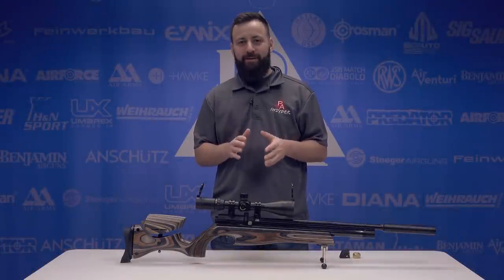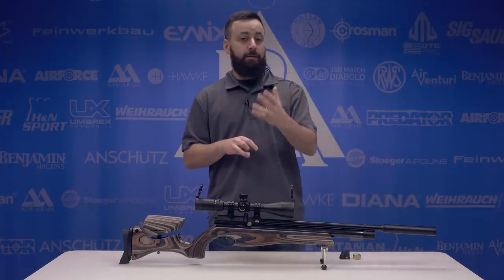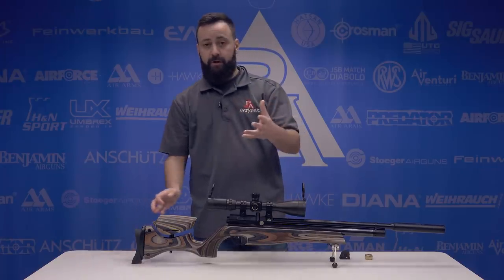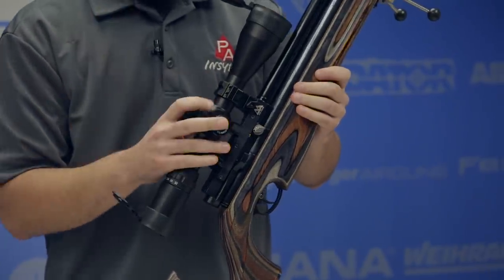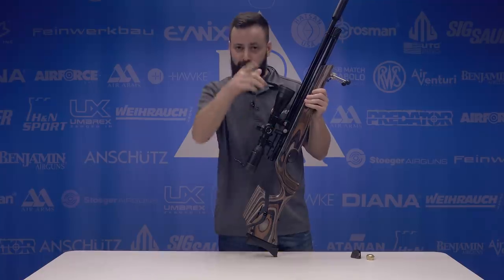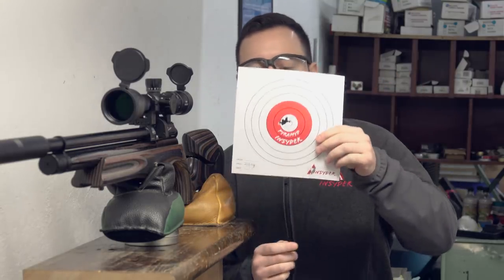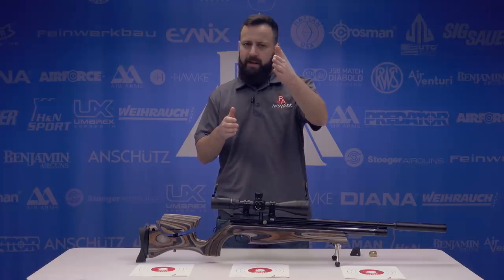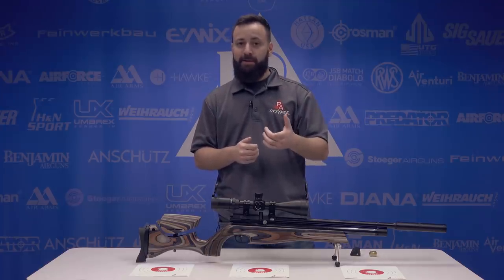Air Arms S510 XS Ultimate Sporter Air Rifle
You wanted a regulated S510, and Air Arms delivered! The Air Arms Ultimate Sporter has been one of the most highly prized airguns the world over. With its iconic stock and unmatched accuracy, the Sporter has become synonymous with serious airgunning.

This time, Air Arms has upped the ante once again with a fully regulated version—the Ultimate Sporter XS—an air rifle built to provide the greatest power and shot consistency of any Sporter to date.